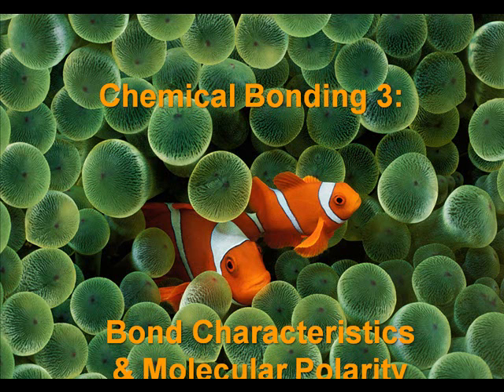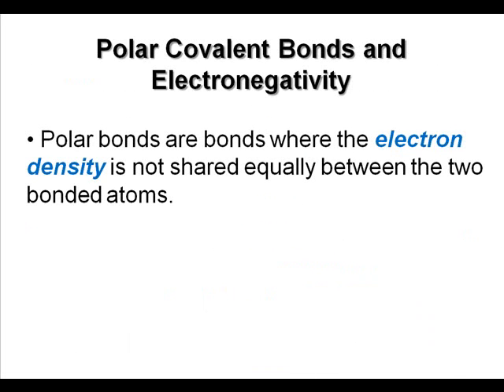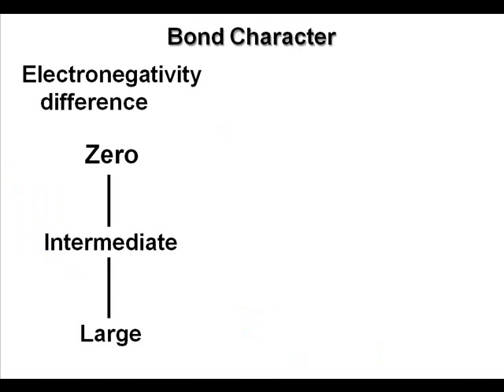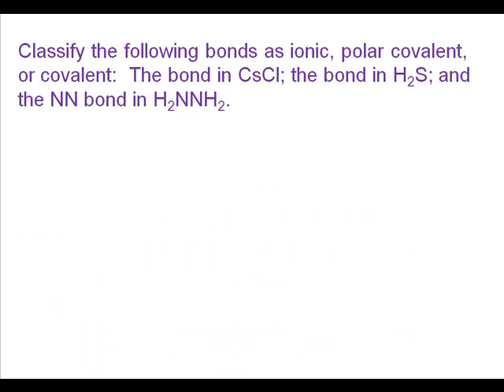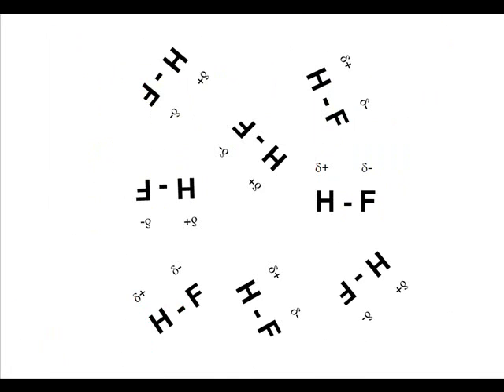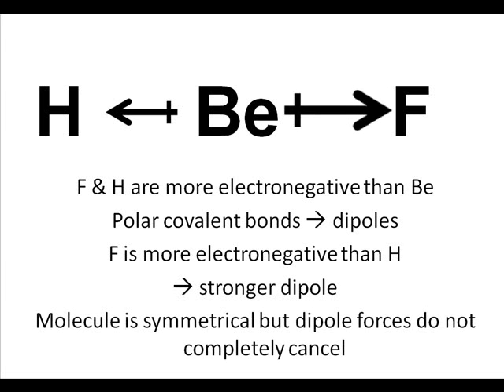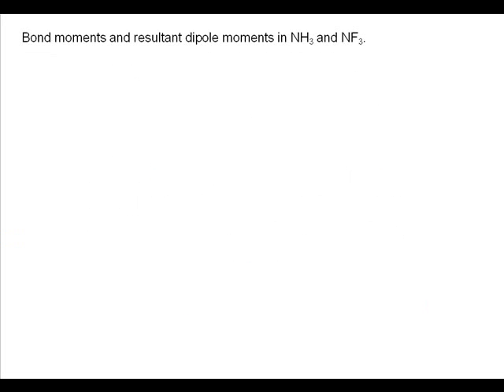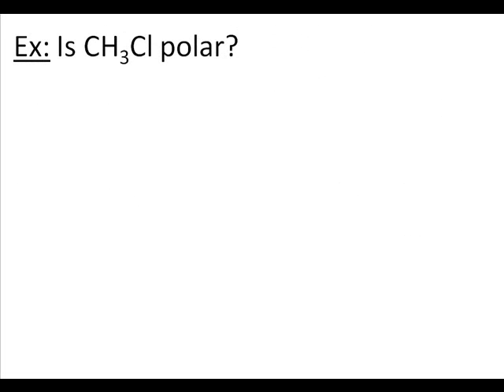PwrPt 12 Bonding Part 3 Polarity